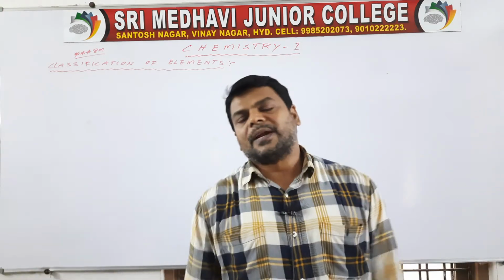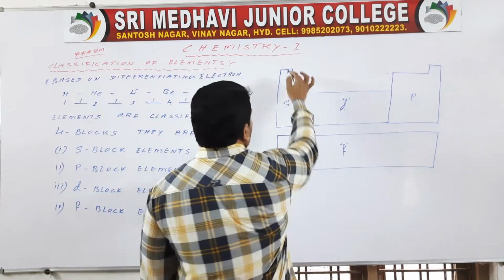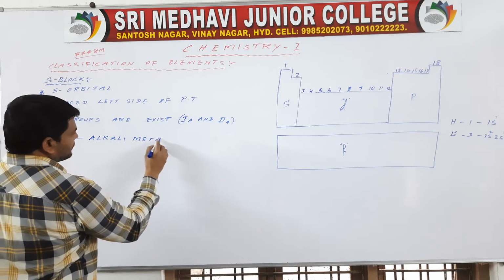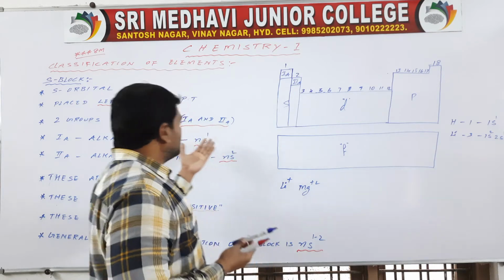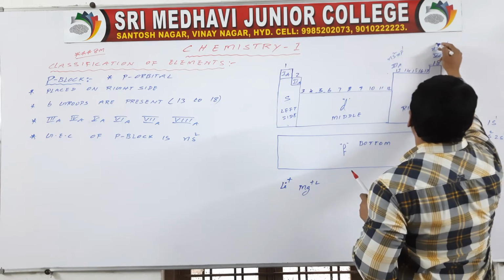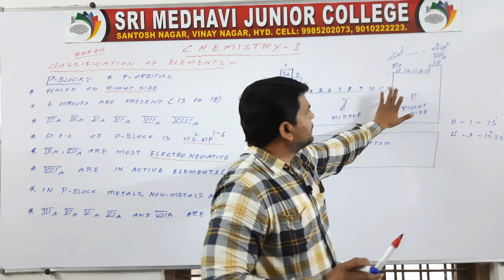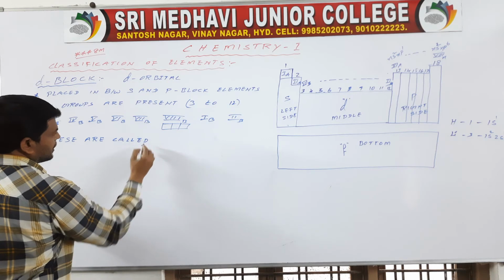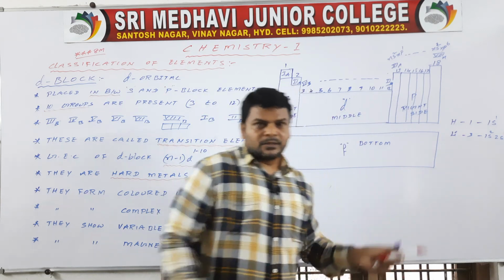(29 Aug 2020) CLASSIFICATION OF ELEMENTS INTO S,P,D,F BLOCKS